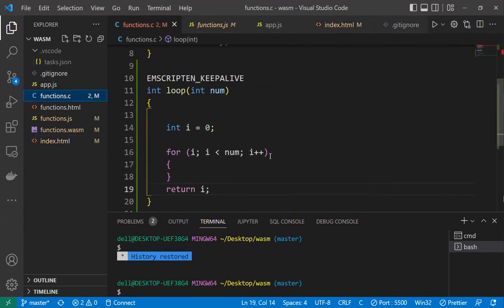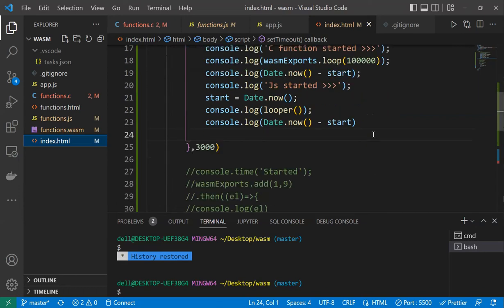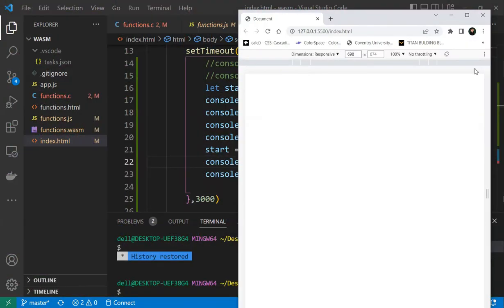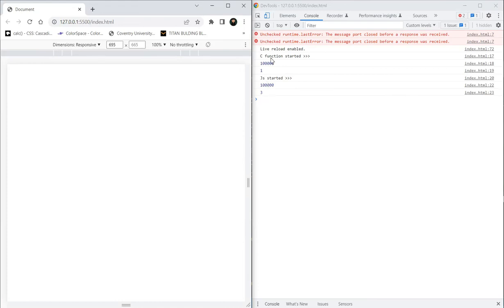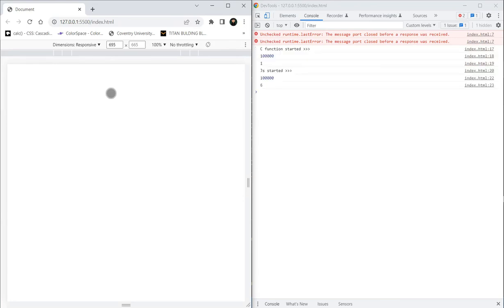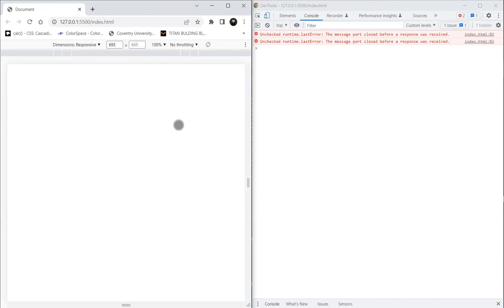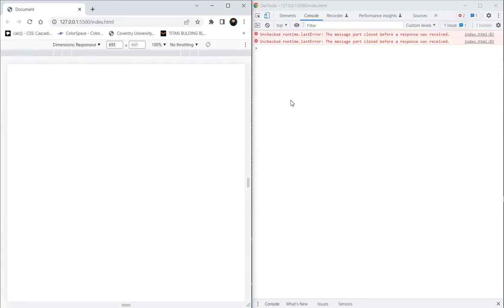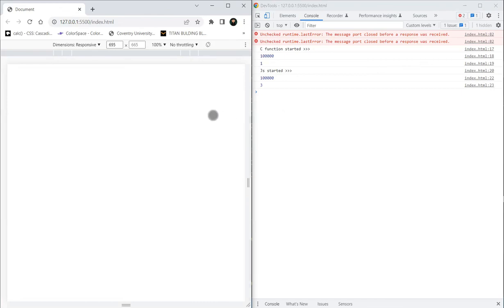Javascript vs C(wasm) speed test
It's a second video following the video on how to setup for webassembly with emscripten using c/c++, here I mainly talk about the speed and show some tests with chrome devtools